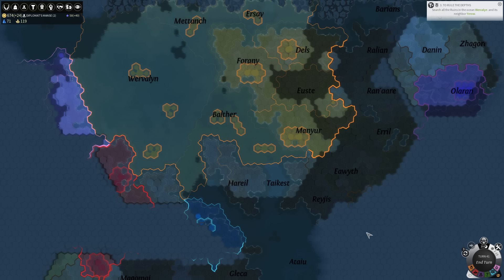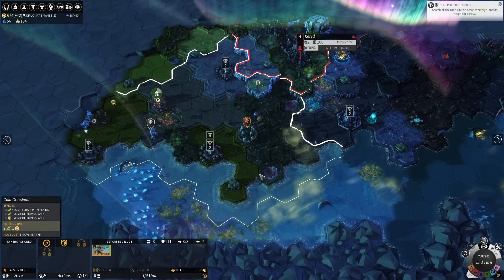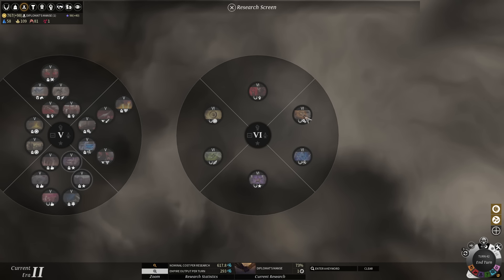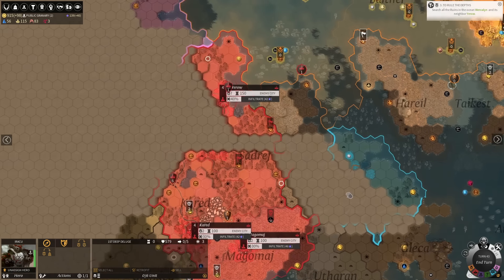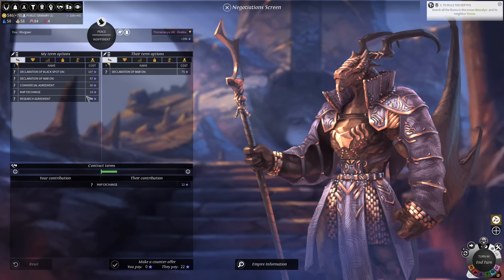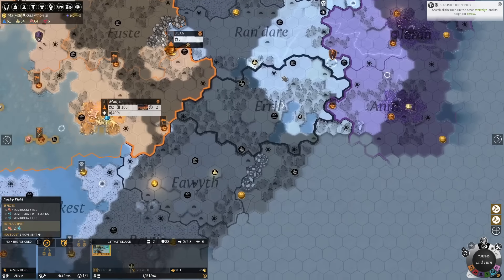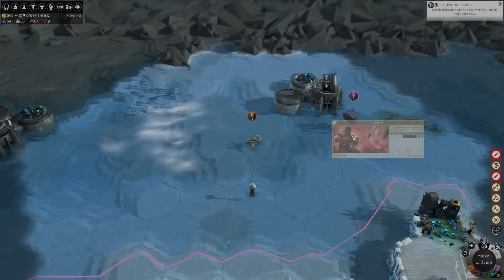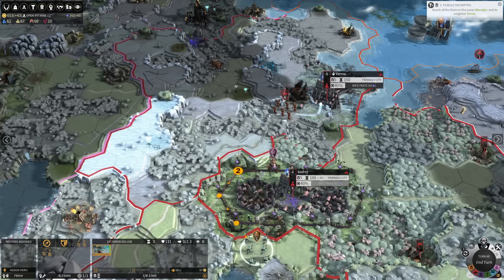Amabel Goes To 4X School, Part 2: Endless Legend - 06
Amabel is a professional board game publisher who has been designing hex maps and war games for a decade now, but somehow has no experience of 4Xs. Join us as I bring my thousands of hours of experience (bolstered by my legendarily spotty memory) to bear and educate her about one of my favorite game genres!

Join us as we head into my personal favorite 4X from the long-lost year of TWO THOUSAND AND FOURTEEN: Endless Legend! I haven't played it in a couple of years, so let's see how long it takes for me to get overconfident and lose horribly to the AI!